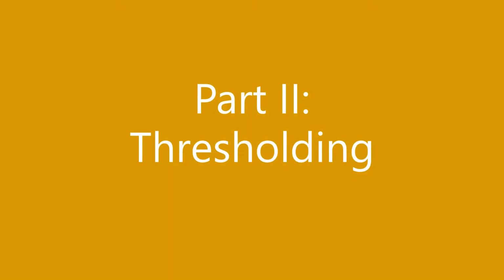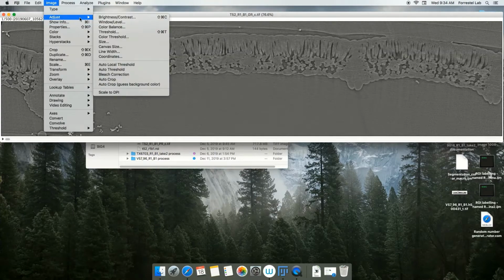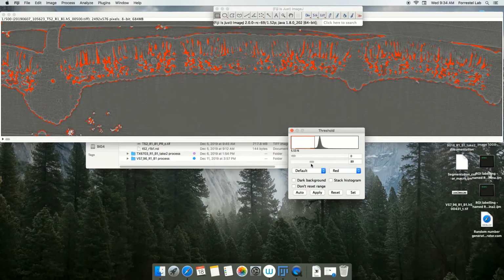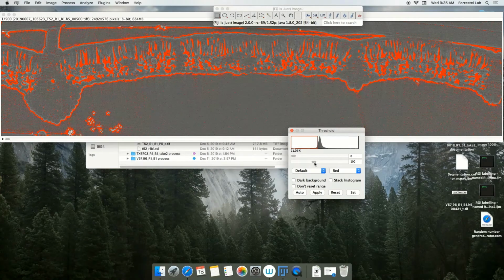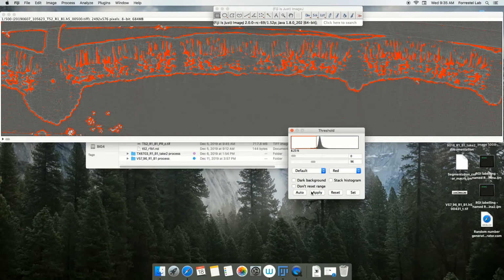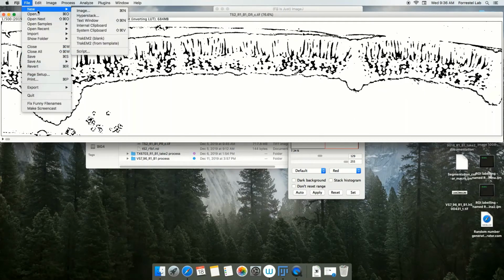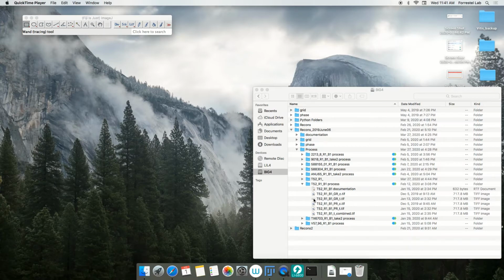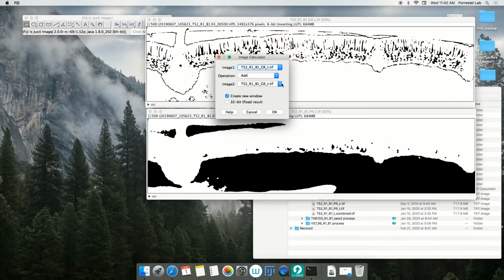Part II: Thresholding